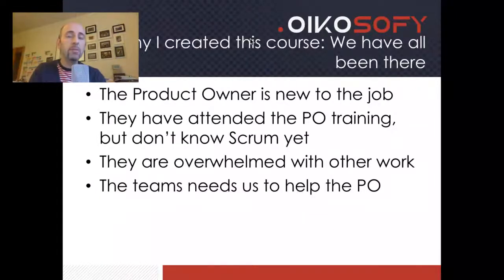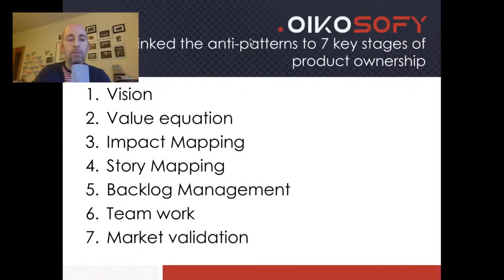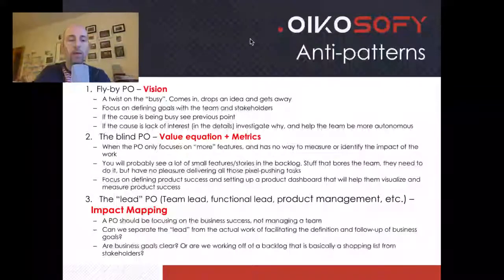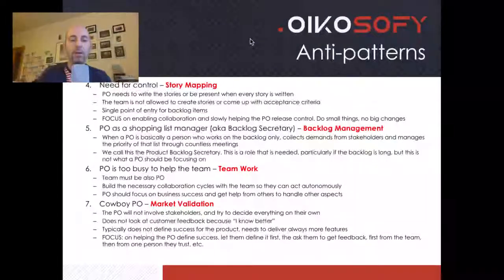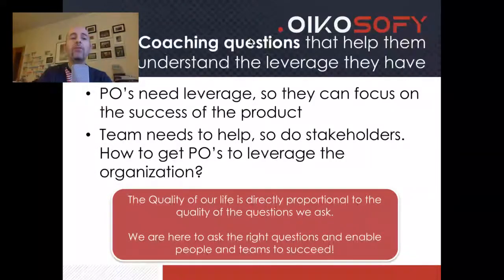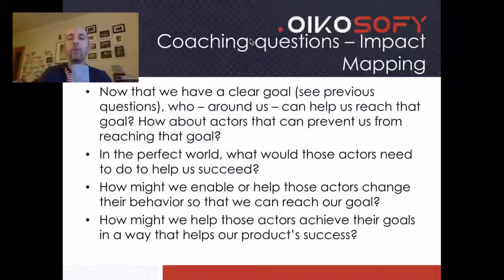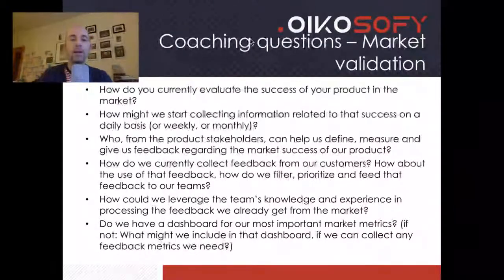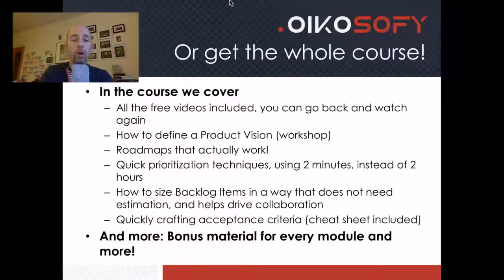Product Owner Anti-patterns: Product Owner coaching for Scrum Masters and Agile Coaches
We've all been there before. We work with a Product Owner (or we are the Product Owner ourselves!) that is still on their Agile Journey. How do we help them?
In this video we list some of the anti-patterns that Product Owners go through in their journey and we give you concrete, actionable ways to help those Product Owners be Awesome!

To get the next 2 videos go here: (LINK MISSING)